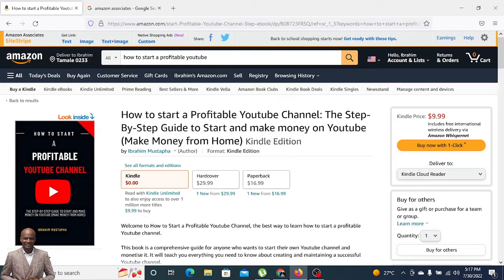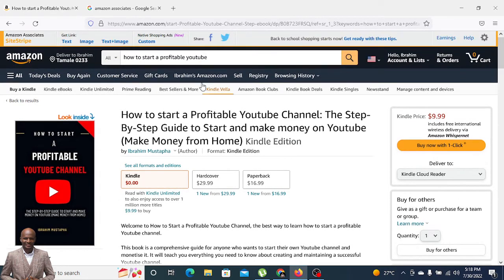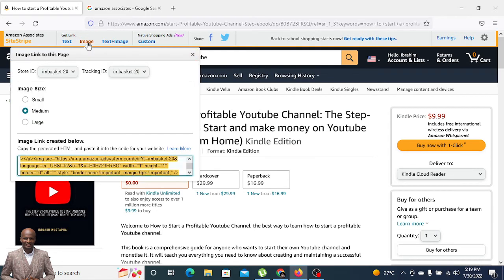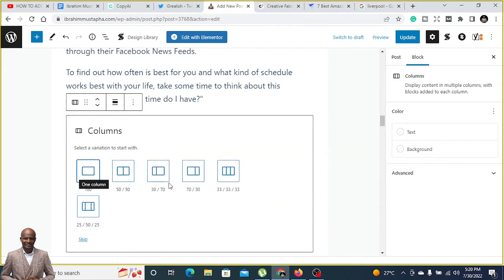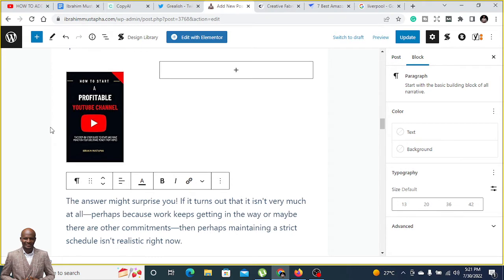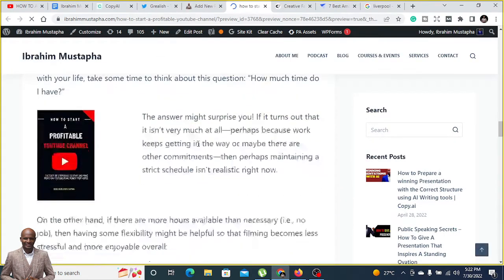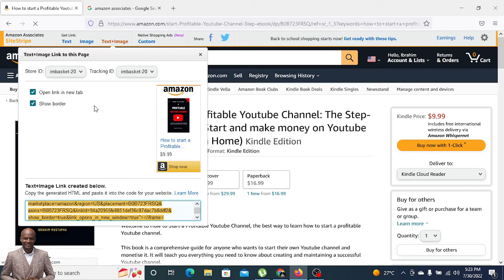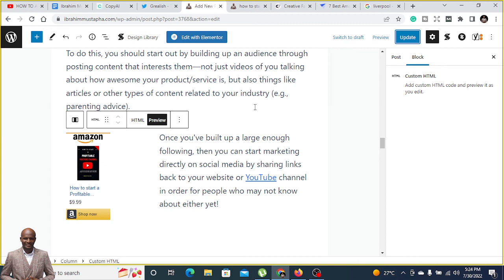HOW TO ADD AN AMAZON AFFILIATE LINK TO A WORDPRESS BLOG IN 2022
Adding an Amazon affiliate link to your WordPress blog is a fast and easy way to make money. In this video, I'll show you how to do it with just a few clicks.

Recommended Book List:
1: How to start a Profitable Youtube Channel
2: How to create an online course
3. Affiliate Marketing for beginners
4. How to start a Profitable Blog
5. Public Speaking for success